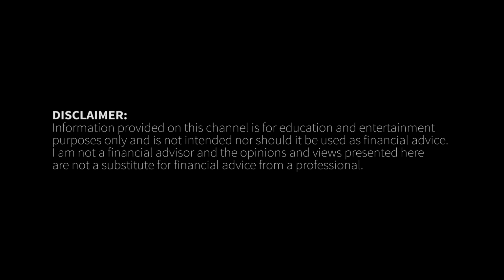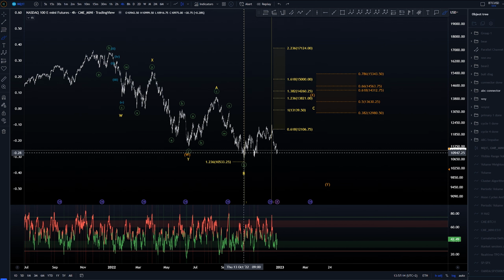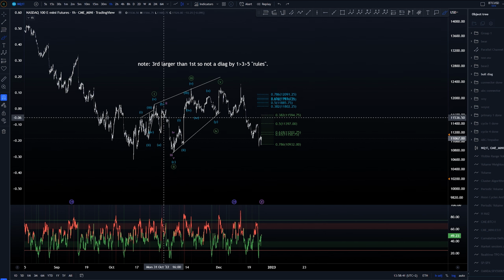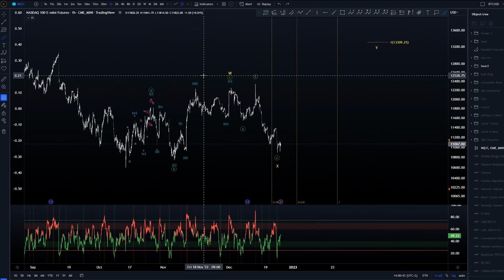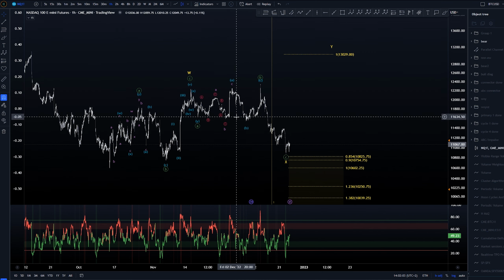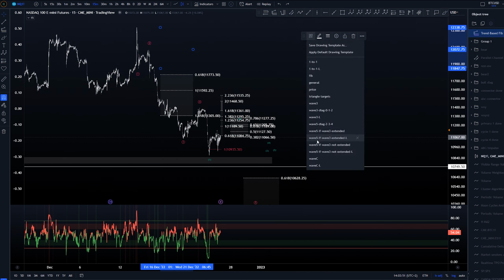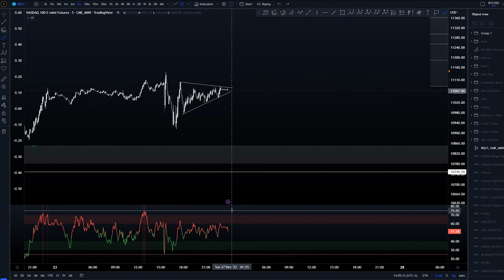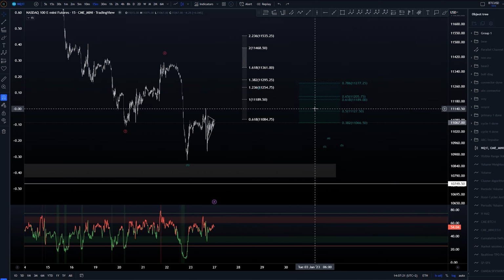Nasdaq 100 ($QQQ/NQ1) MACRO to MICRO - Technical analysis with Elliott Wave Theory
00:00 Intro
00:12 Elliott Wave - Medium timeframe
03:00 Elliott Wave - Low timeframe
07:34 Elliott Wave - Local timeframe
12:30 Outro